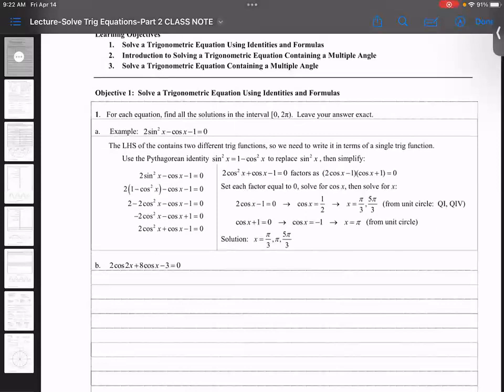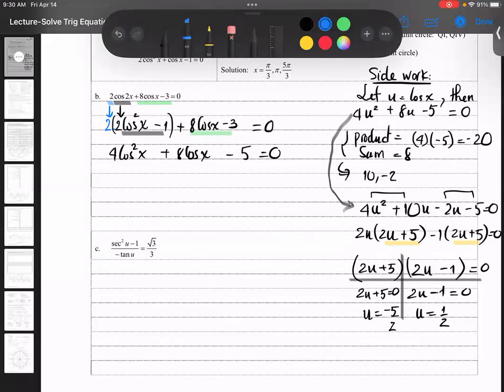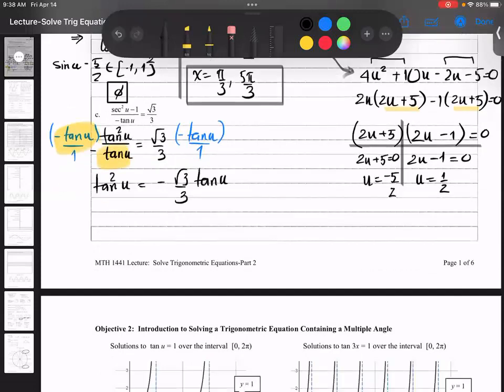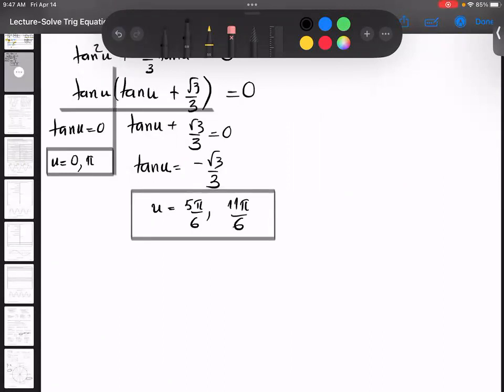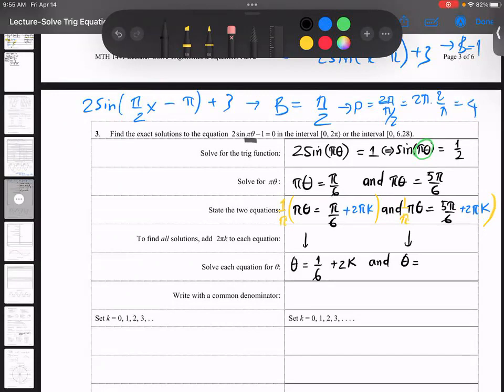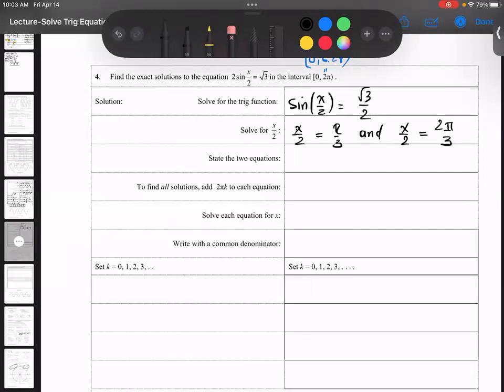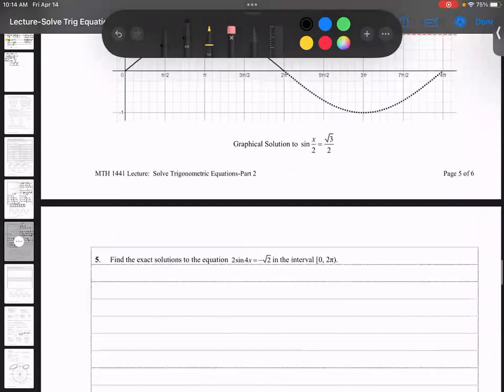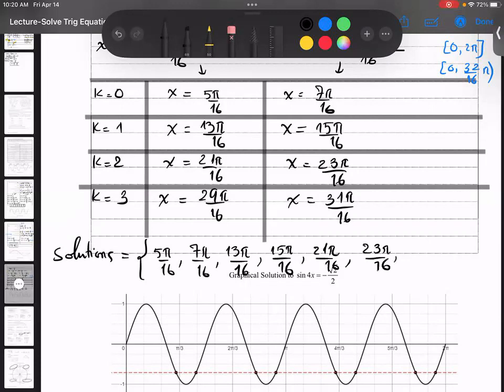Section 7.5: Solve Trigonometric Equations Part 2 (W2023)